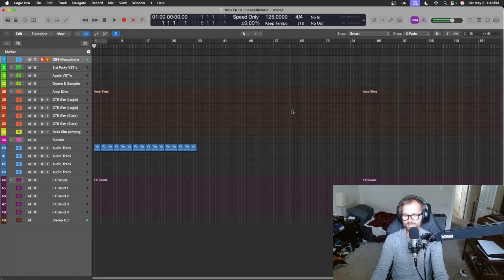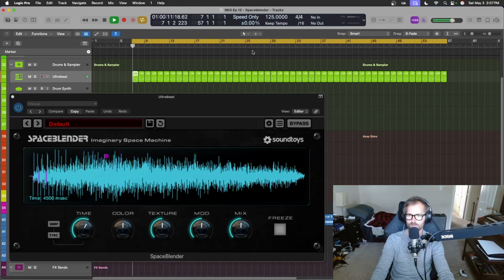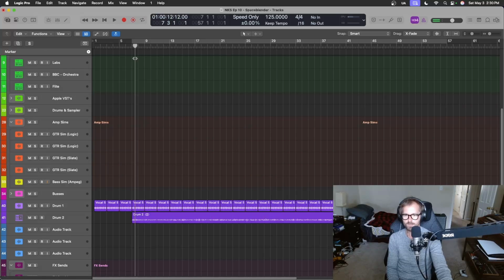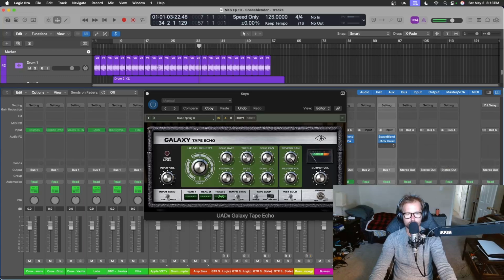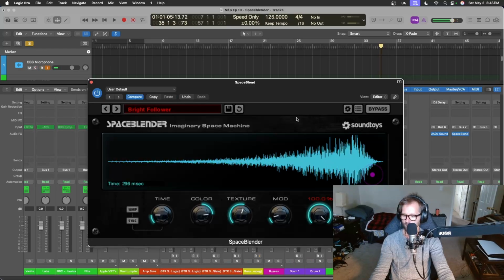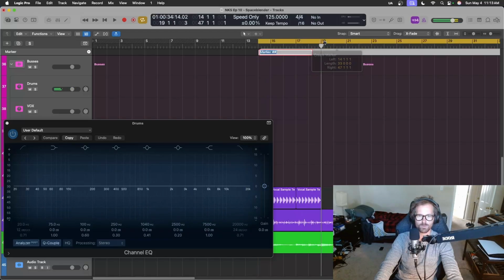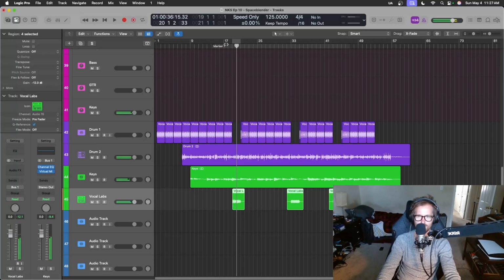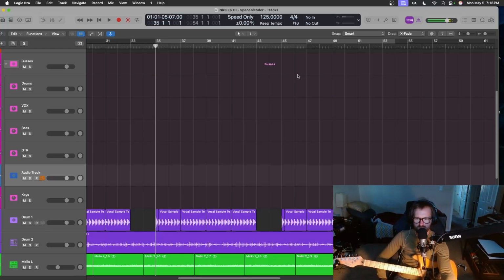The Spaceblender Review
In this video I play around with a new reverb plugin from Soundtoys called "The Spaceblender". We cooking up some Trance in this one.